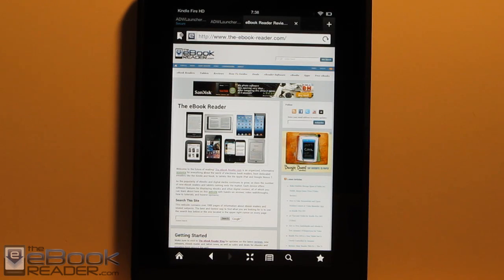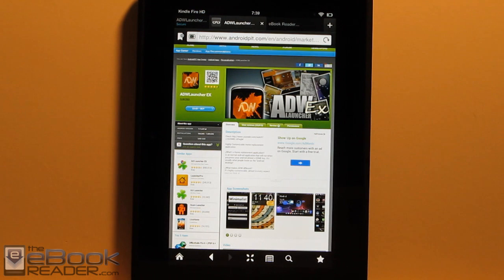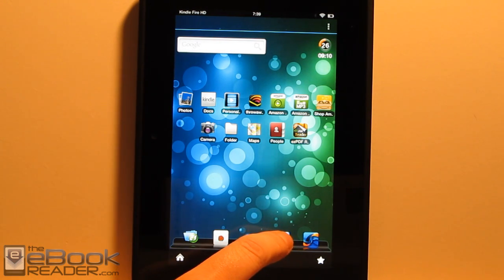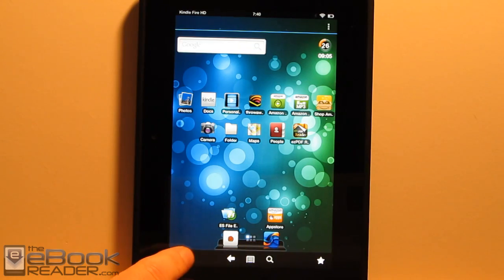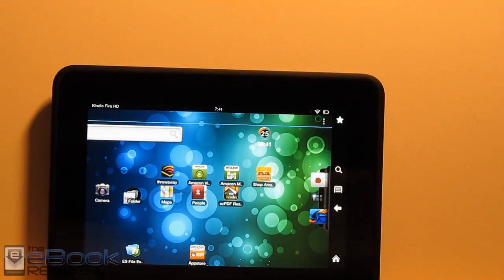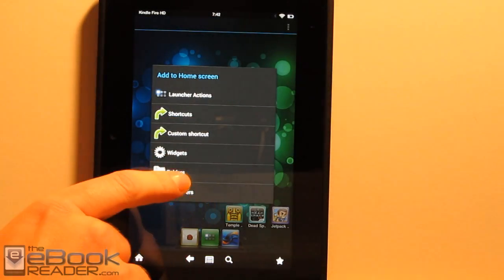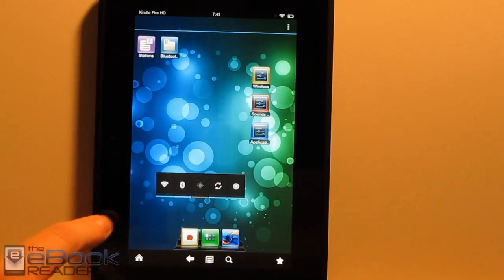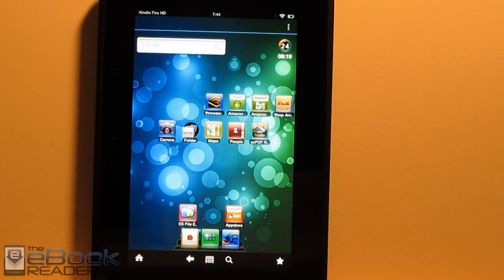ADW Launcher Ex on Kindle Fire HD (Un-Rooted)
Kindle Fire HD This video demonstrates an alternate homescreen called ADW Launcher EX running on the Kindle Fire HD. ADW EX is the only alternate homescreen launcher I've found that works on an un-rooted Kindle Fire HD. Unfortunately it is a paid app that isn't easy to get onto the Kindle.